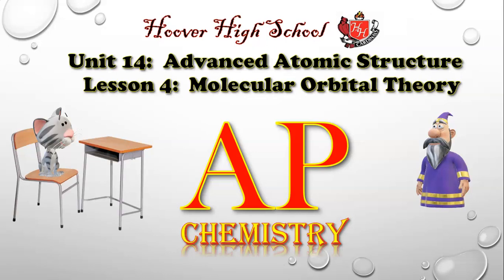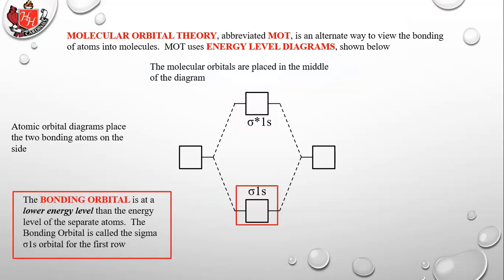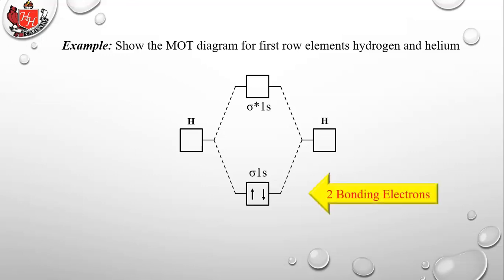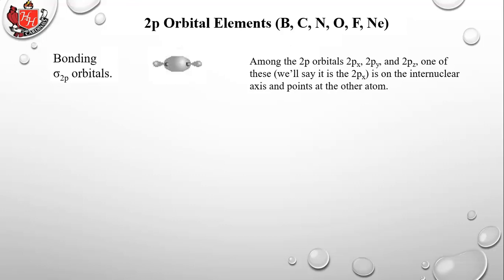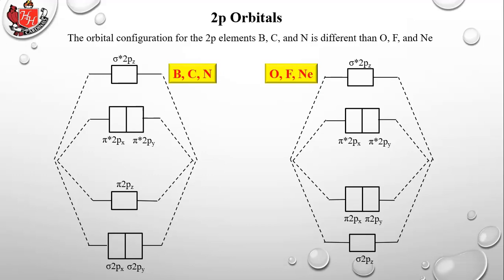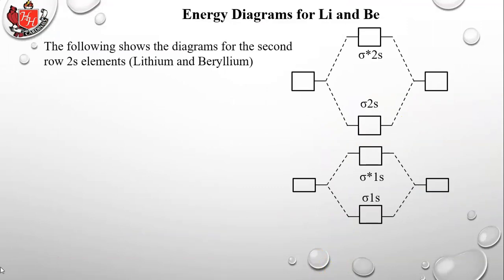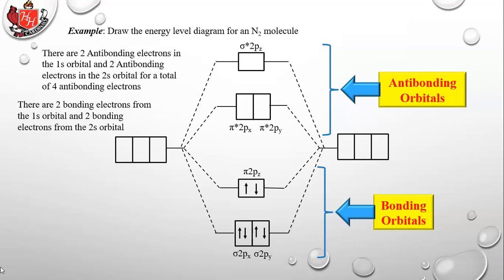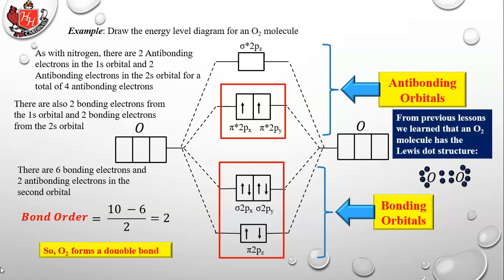Day 87 U14 L4 MOT